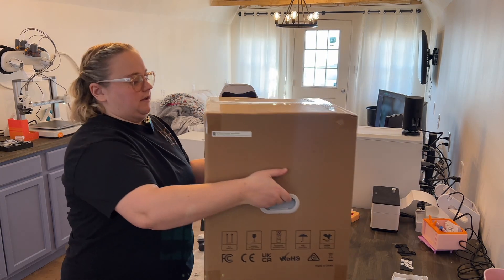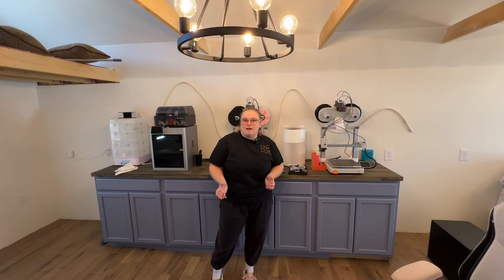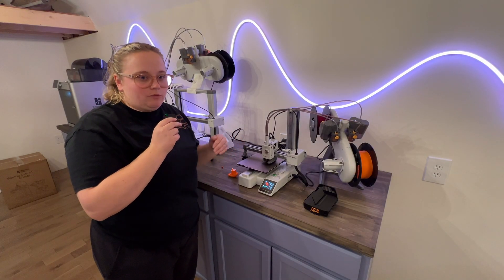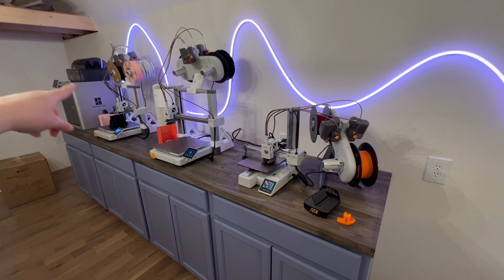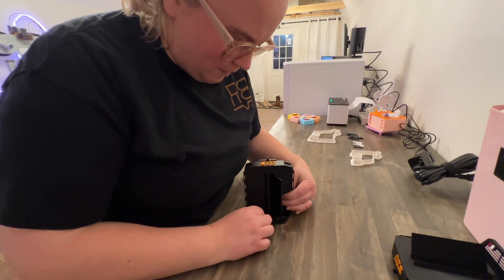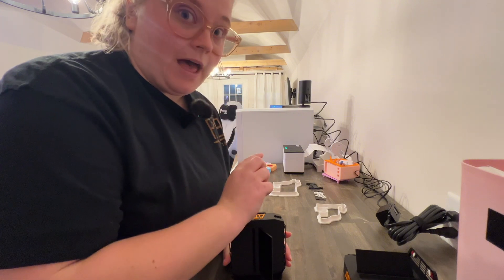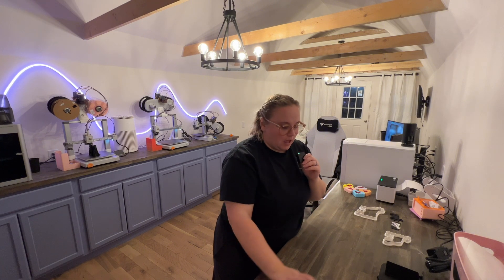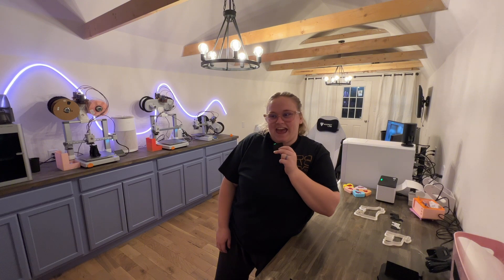Small Printer, Big Results!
I’ve added a new printer to my 3D print farm, and it’s already making a huge difference! In this video, I explain why I chose this specific printer and how it’s helping me achieve cleaner, more detailed results for small-scale prints. With its precision-focused features and ability to handle intricate designs, this new addition is a game-changer for my workflow. Stick around to find out which printer it is and why it’s perfect for small prints!

✨ What You'll Learn:

Why I needed a printer for small, precise prints
How this new addition improves my print farm
The unique features that make this printer a must-have